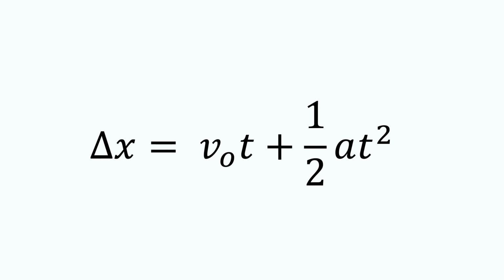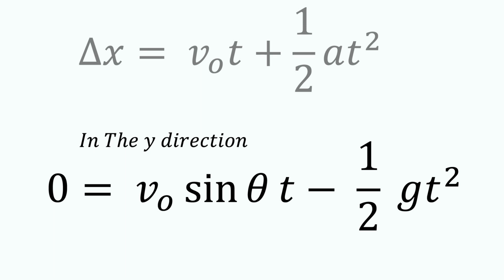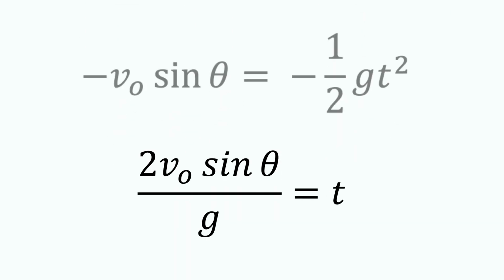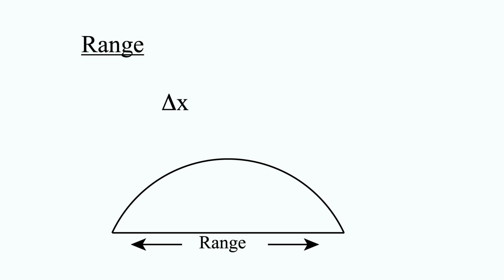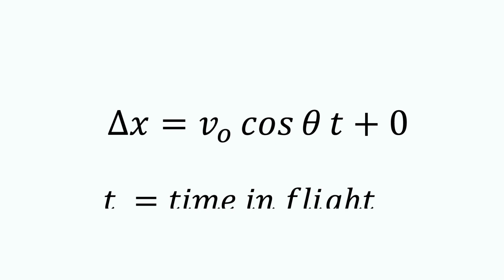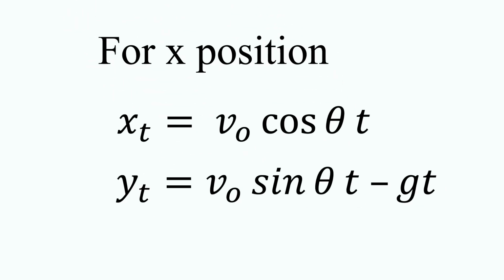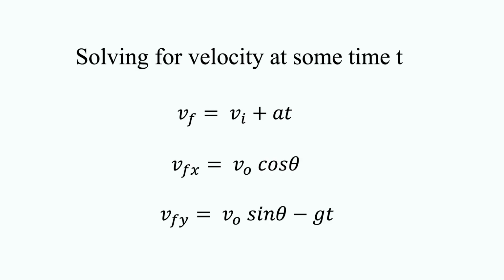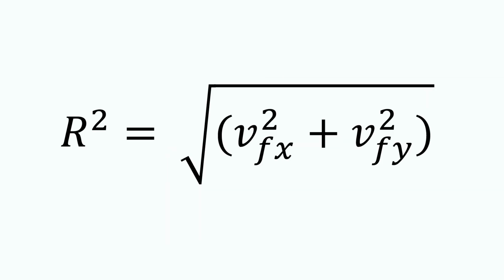Projectile Motion Video 2- solving for Time in Flight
In this video, we learn how to solve for the time in flight of a projectile, the range, and position and velocity at some time t.